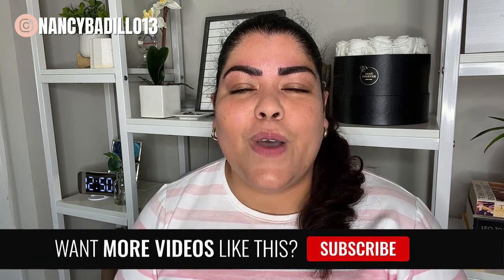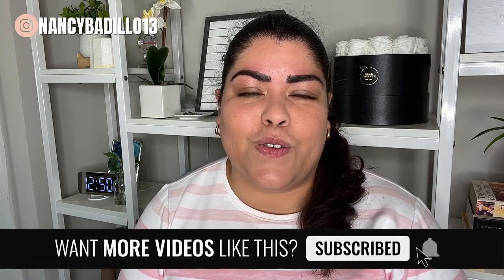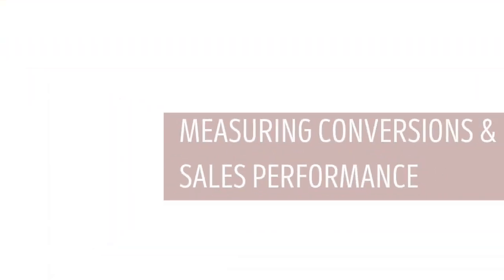Etsy Google Analytics 📈💰 Why And How To Set Up Google Analytics For Etsy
Today's video is all about Etsy Google Analytics. If you're not measuring your Etsy shop's data, are you truly maximizing your business's potential? Click & watch why and how to set up Google Analytics for Etsy! (⇣ Open for Links! ⇣)

Tools for Setting up & Growing Your Etsy Business:
► Alura - All You Need To Grow Your Etsy Business Try For FREE
► Free Etsy Masterclass - The 4-Step Framework For A Profitable Etsy Shop!

► How To Make A Printable Greeting Card On Canva To Sell On Etsy

You'll learn how to optimize your listings for Etsy SEO, therefore increasing visibility and SALES.

◉ Scale your small business: 14 Courses for only $27! The Small Business Growth Kit!
◉ Boost your small business with done-for-you prompts that save tons of time!

⬇️ More stuff you should check out ⬇️

◉ The Art Printable 5-Day Challenge: Launch Your Own Printable Business (Sign Up for FREE)👉🏻

🔔YouTube Channels 🔔